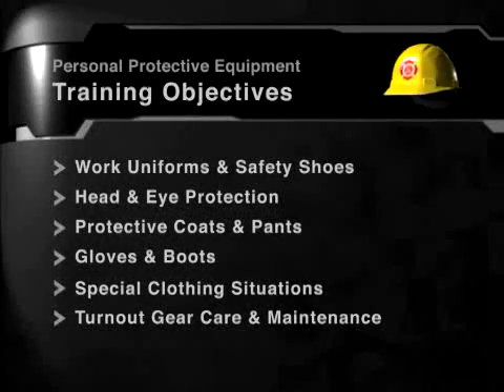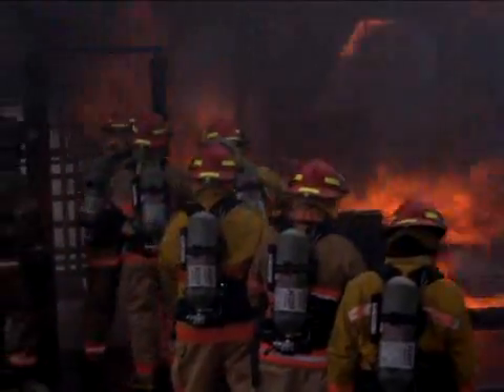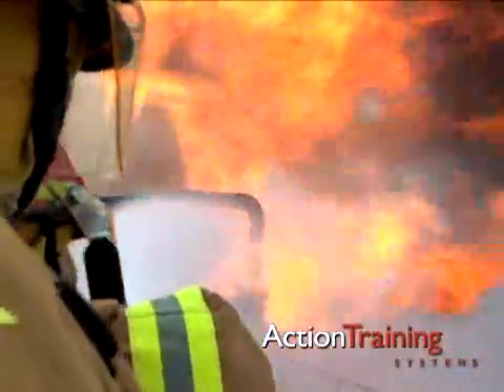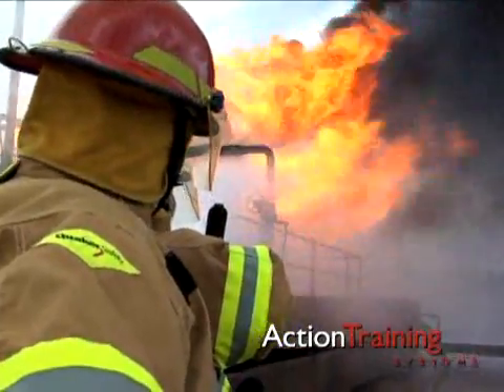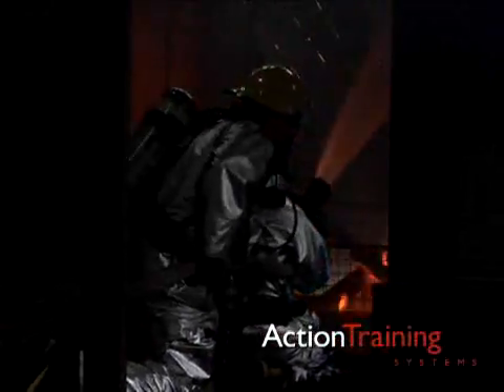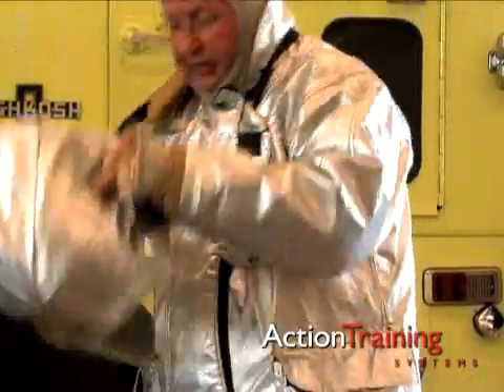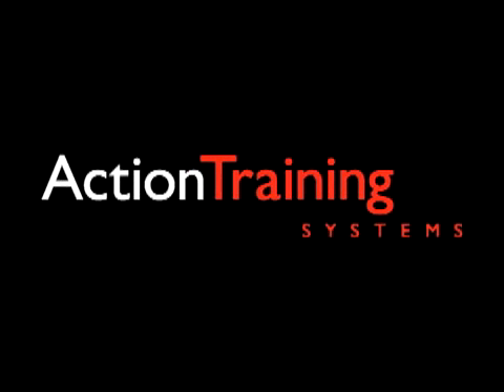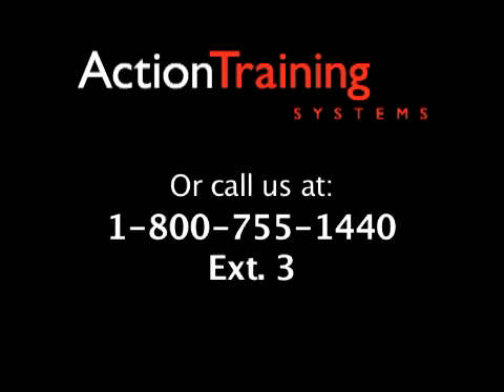Industrial Fire Brigades: Personal Protective Equipment (PPE) from Action Training Systems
Personal Protective Equipment (PPE), first of 11 titles in Industrial Fire Brigades: Exterior and Structural series from Action Training Systems. Describes heat-resistant work uniforms and safety shoes, the elements of personal protective clothing for fire fighting and their protection from hazards. Shows special clothing situations plus organization and brigade member responsibilities for the care and maintenance of turnout gear. 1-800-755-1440
Training Objectives:
1. Describe brigade member work uniforms and safety shoes
2. Describe head and eye protection
3. Show protective coats and pants
4. Show protective gloves and boots
5. Distinguish special clothing situations
6. Describe requirements for care and maintenance of turnout gear